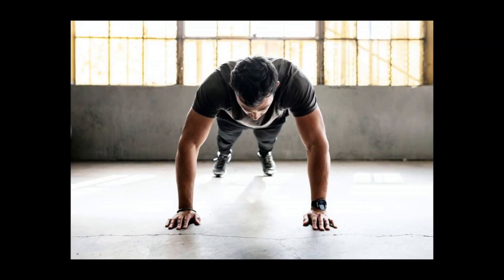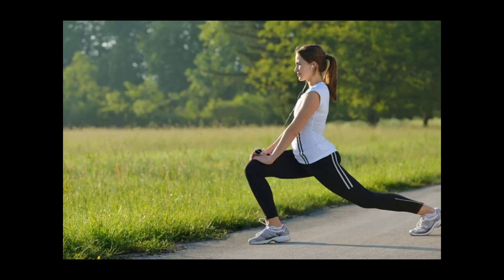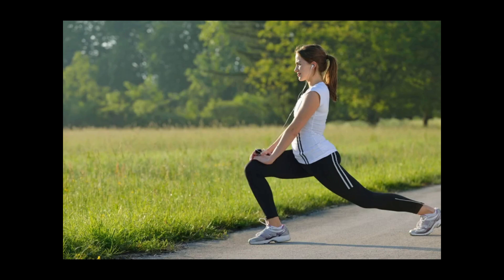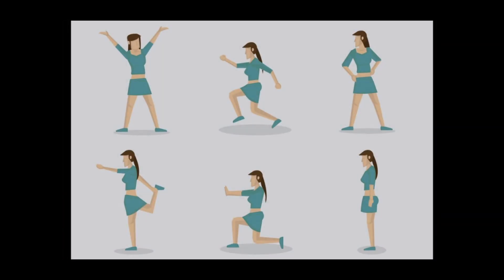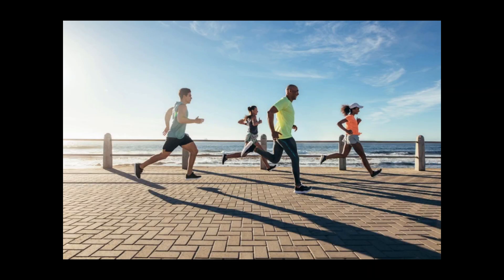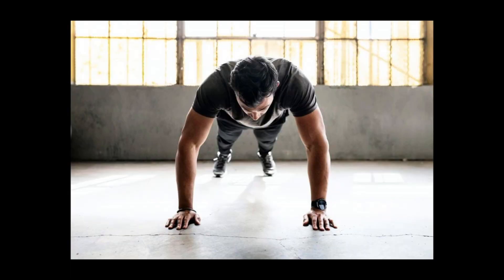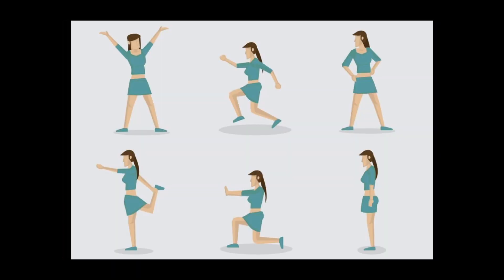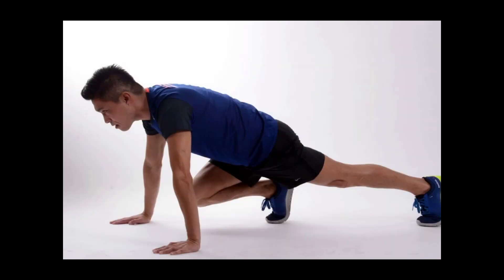HERE ARE THE 8 DELICIOUS FOODS 😳😳😳THAT HELP FIGHT BELLY FAT WHAT ARE THE BELLY FAT FIGHTING FOOD 😳😳✔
Merely half of one avocado contains 10 grams of healthy mono-saturated fats, which stop the blood sugar spikes that tell your body to store fat around your midsection.